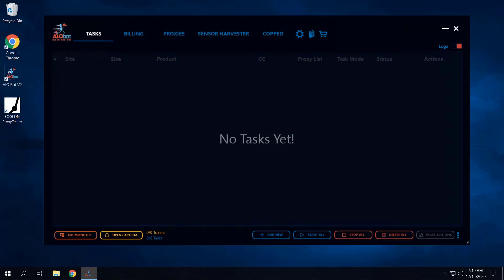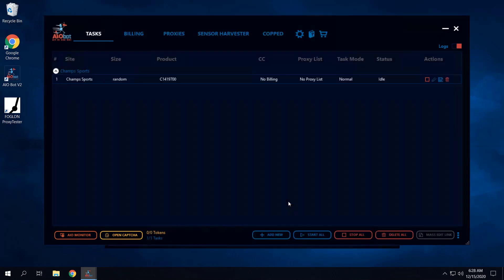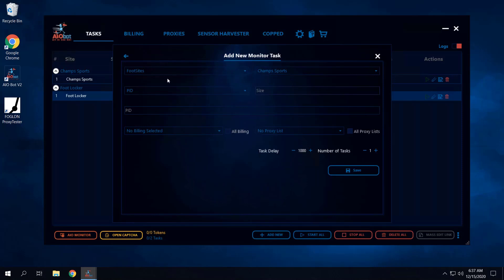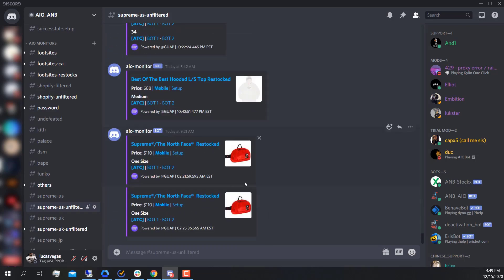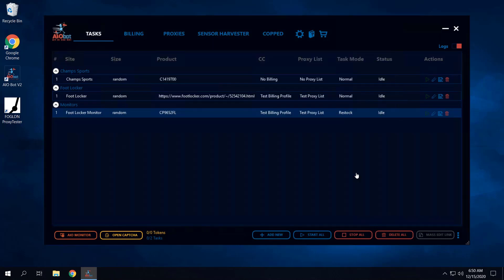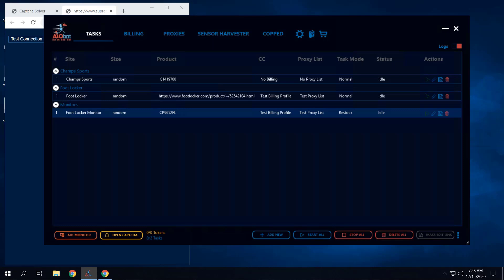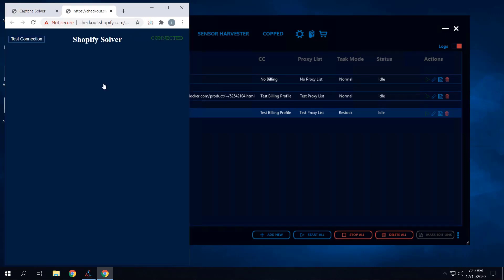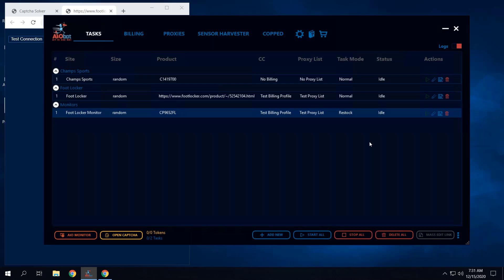AIO Bot V2 - How to Run the AIO Monitor for Restocks and Shock Drops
This video discusses the two methods you can use to take advantage of the AIO Monitor. Method 1 explains how you can start a quick task for any item that just released whereas Method 2 explains how to run AIO Monitor tasks that can be used to monitor sites for restocks and shock drops